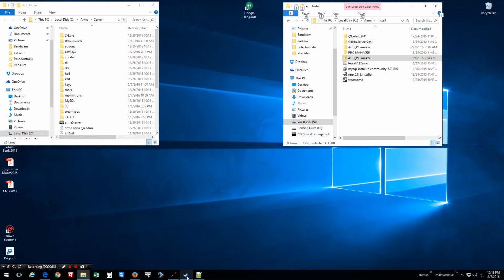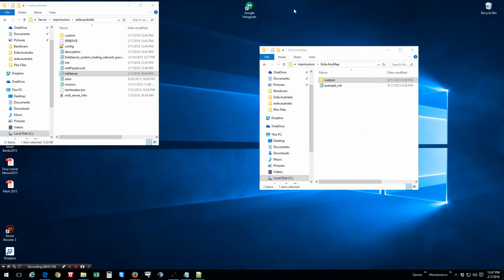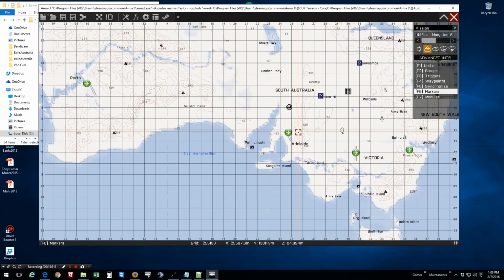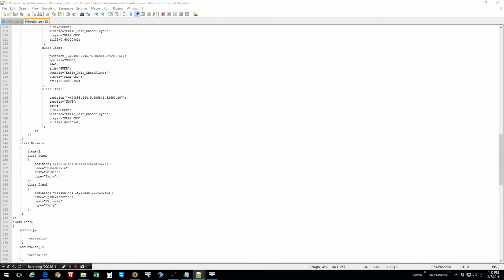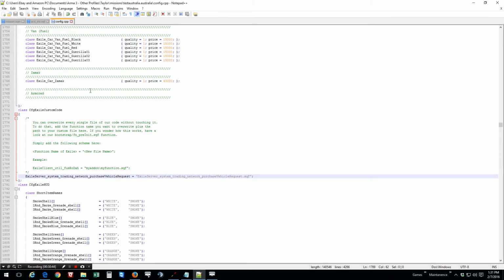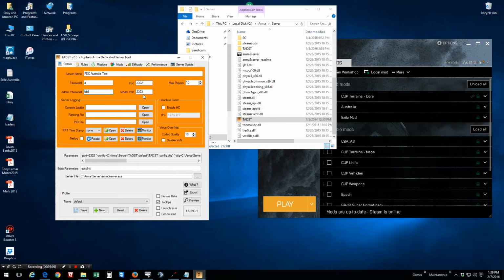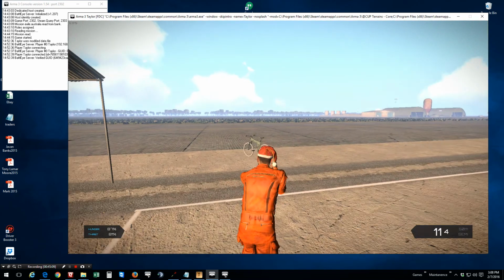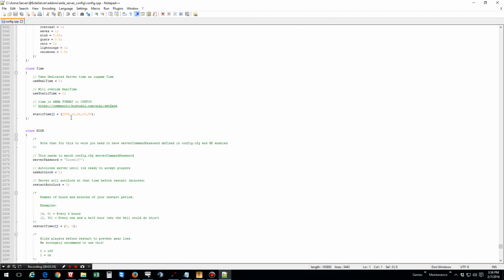How to put Australia on Exile Server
Do you want to learn about Doterra Essential Oils, Email or Message Me Thought Youtube?

Taylor